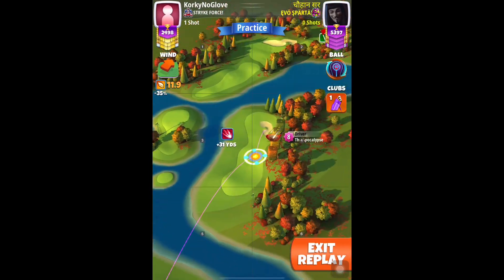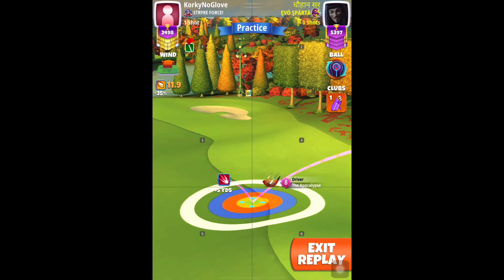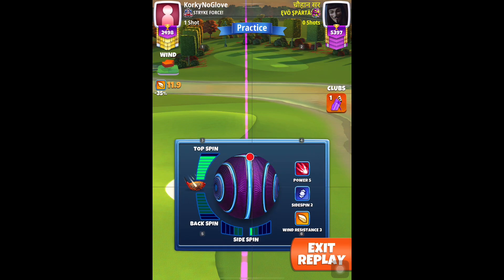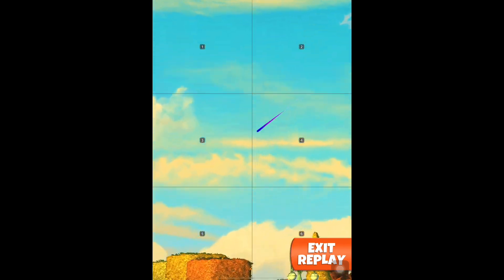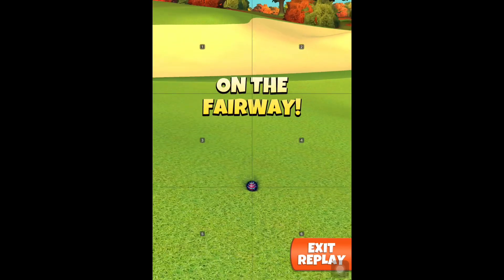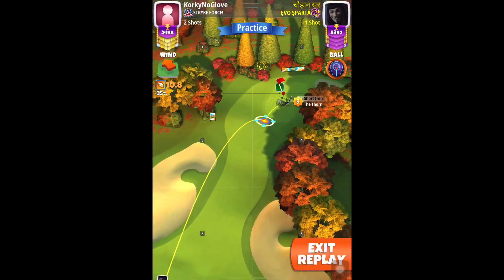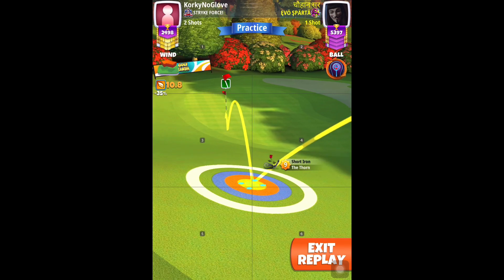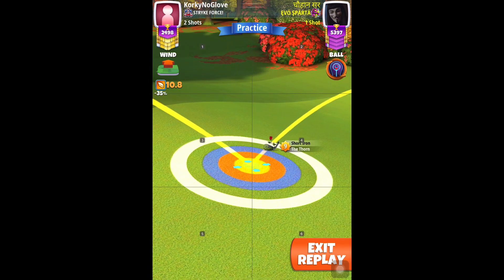Golf Clash - Parisian Tour 9 Hole Cup - Master - Hole 9, Albatross - Final/Weekend Round!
Drive
½ clear ring inside rough
Max+20% P0, push up as per wind
Max TS + 0.2 RS (I used 0.5 RS but recommend 0.2 RS)

10.8 to 11.4 mph = Top of +30
11.5 to 11.9 mph = Top of +28
12+ mph = Top of +26

Approach: 30% P5 at pin check slider

No spin with BG just through the hole.

+4 = -0.5
+5 = -0.4
+6 = -0.3
+7 = -0.2
+8 = -0.1
+9 = 37%
+10 = +0.1
+11 = +0.2
+12 = +0.3
+13 = +0.4
+14 = +0.5